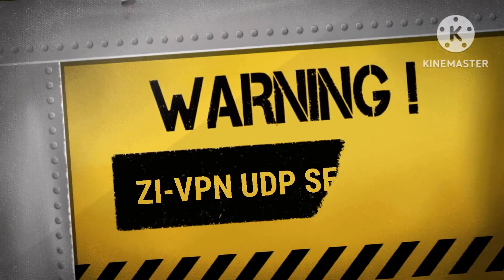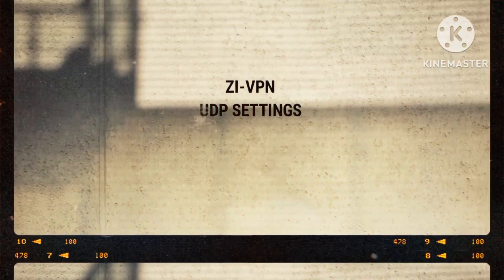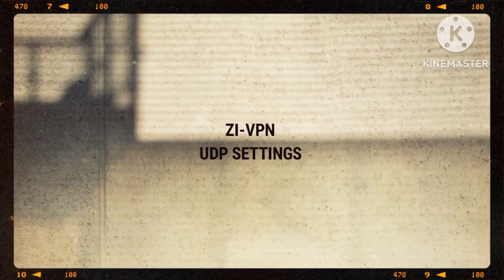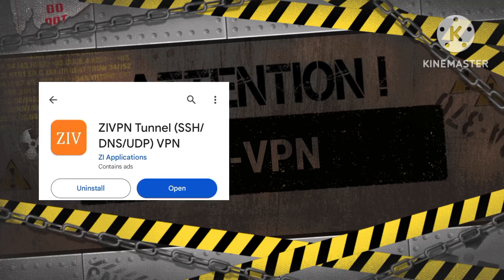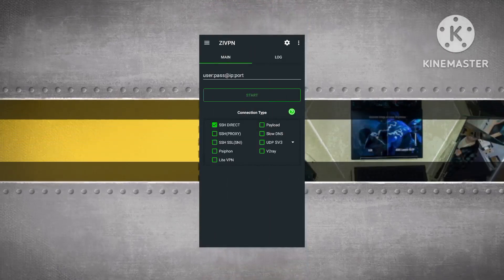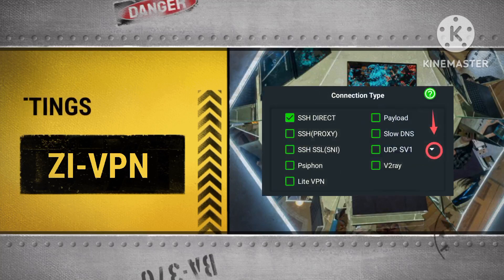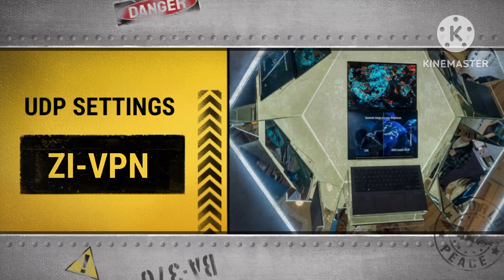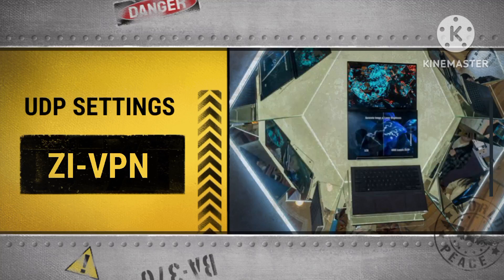Unlocking Faster and Safer Connections: ZI-VPN UDP Setup Tutorial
In this enhanced tutorial, we walk you through the process of setting up ZIVPN's UDP settings to boost both privacy and performance. You'll be guided through downloading and installing the ZIVPN app, ensuring your data connection is active, loading available UDP servers, selecting a server, enabling the UDP protocol, and initiating the connection. By following these steps, you'll establish a faster and more secure connection, maximizing the benefits of ZIVPN’s enhanced UDP settings for superior privacy and performance.